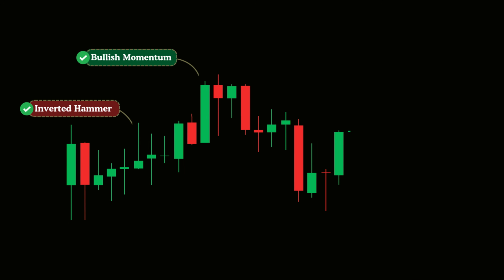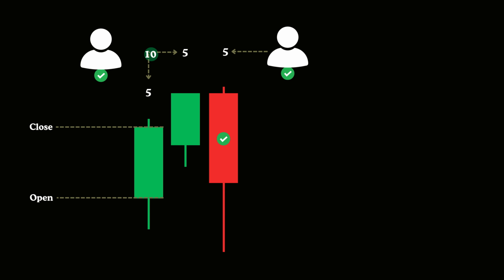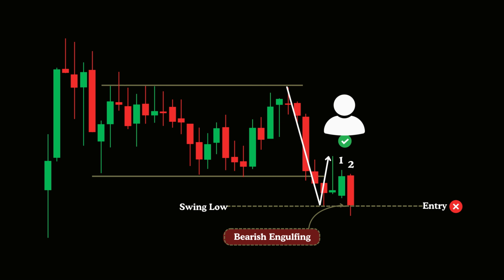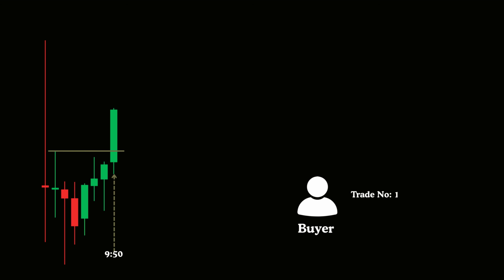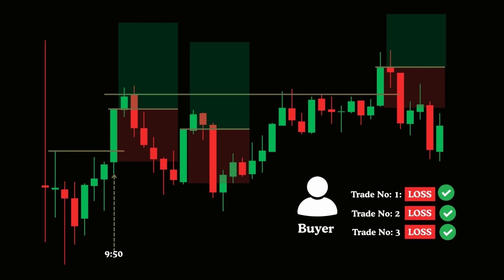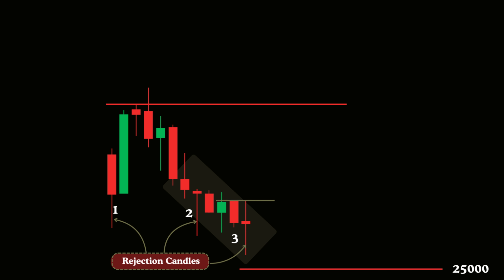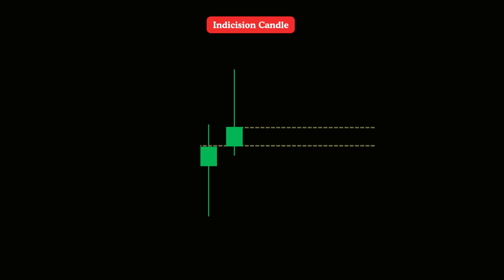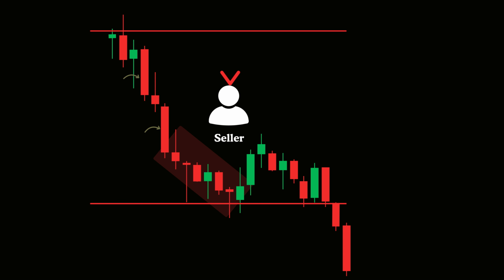Master Candlestick Psychology Pro Guide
In today’s video, we’ll dive deep into Candlestick Psychology — the key to understanding how buyers and sellers truly move the market. 🧠📊
You’ll learn how each candlestick reflects market sentiment, trader behavior, and institutional intentions behind the scenes.
We’ll break down how to identify strong vs weak candles, spot trap candles, and use this knowledge to make high-probability trade entries.
By mastering candlestick psychology, you’ll stop reacting emotionally and start trading with precision and confidence.
👉 Watch till the end for practical chart examples and real trading tips that can transform your analysis. 🚀📈